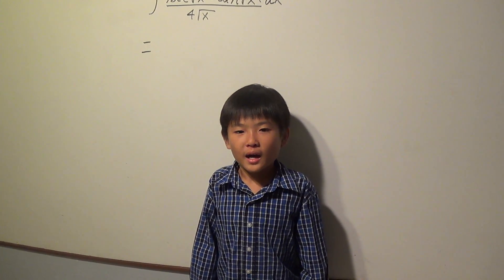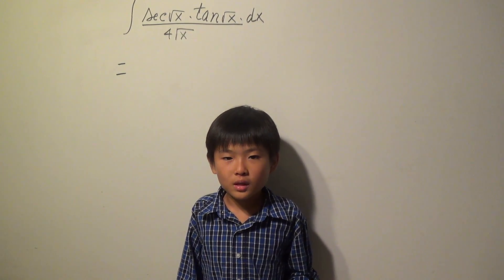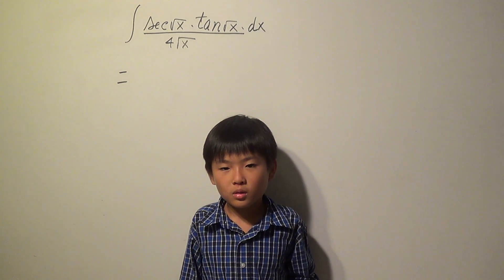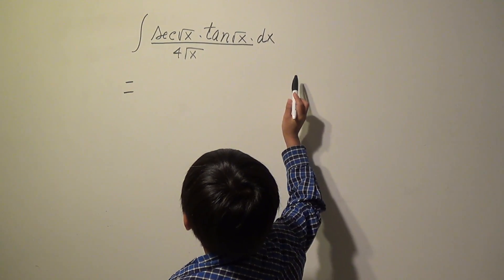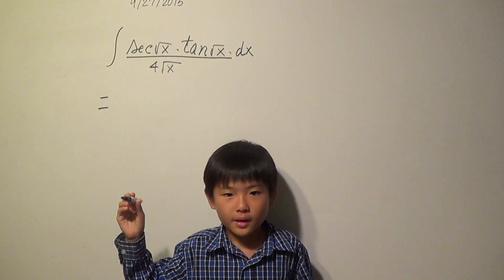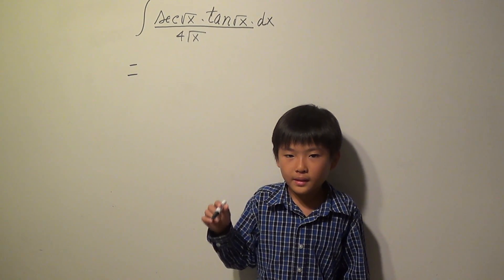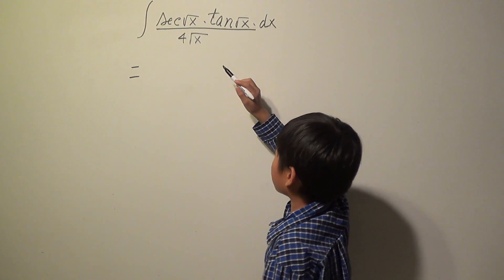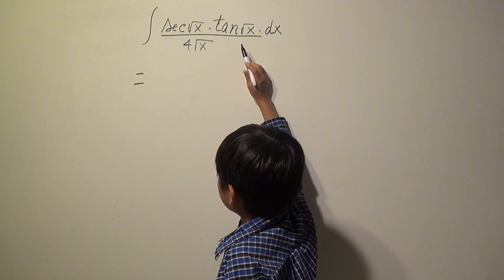9 year old American Math Kid - invented mental calculus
Kevin 9 always come up with "My inventions".  This time he calls his invention "MENTAL CALCULUS".  With this mental calculus method, he can integrate calculus formulas not jus super fast but also super short.
Because it is a first time he did this video about mental calculus,  He did not include explaining  "How he did it."
You can see next videos ("9 year old kid doing Mental Calculus") how he did mental calculus and explained them line by line how he manipulate calculus problems in his mind.
End.

 "9 year old doing mental Calculus."

9 year old talented kid invented mental calculus.

9 year old kid invented mental calculus.

talented kid invented mental calculus.

9 year old kid invented mental calculus.

kid invented mental calculus.

kid invented mental math.